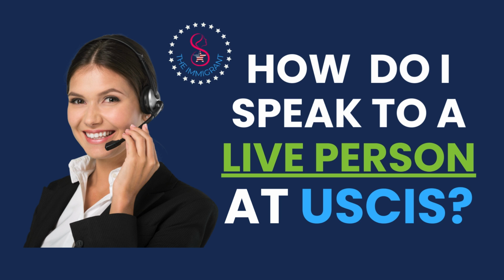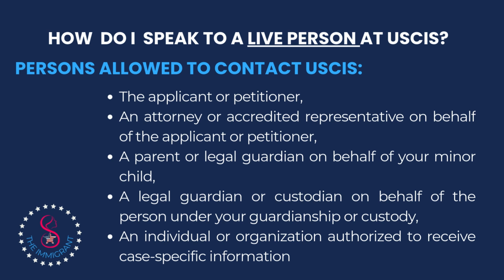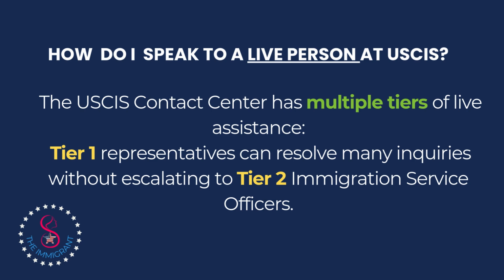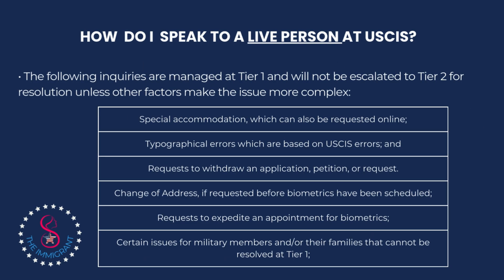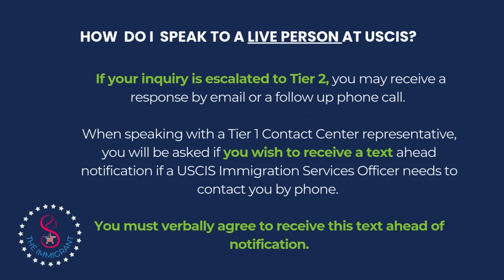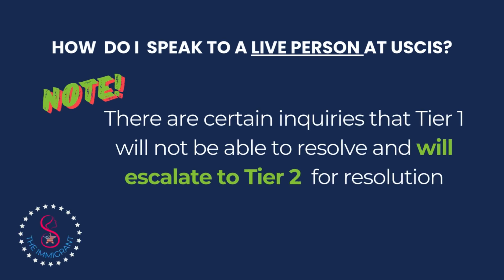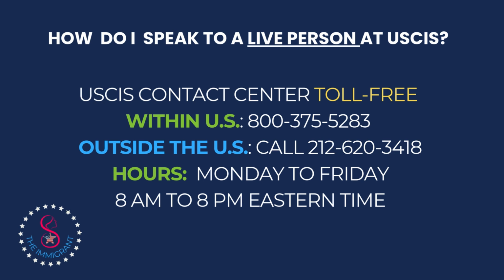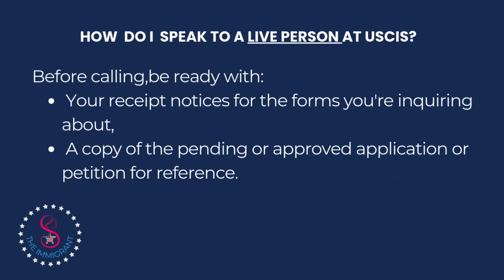How Do I Speak to a Live Person at USCIS? Your Guide to Getting Live Assistance from USCIS!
Here is your guide to how to effectively use USCIS live assistance for your specific case inquiries in this concise tutorial. Whether you're the applicant, petitioner, or an authorized representative, we'll guide you through who can use live assistance, the different tiers of support, and common issues that can be resolved.

  Build Your Career in America!

Are you an immigrant or a prospective immigrant or a U.S. citizen looking to jumpstart your career in the U.S.? Our comprehensive online course is designed just for you! Learn job search strategies, resume writing, interview preparation, networking, and more to help you succeed in your American career journey.

Take the first step toward your dream career today!